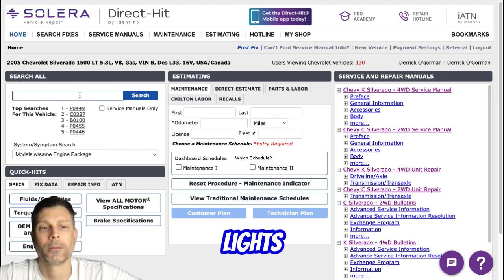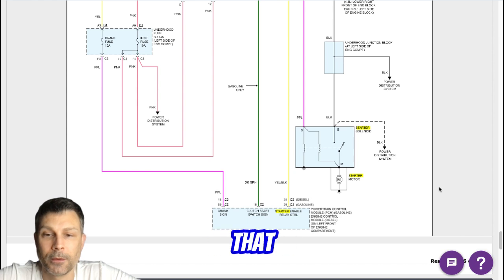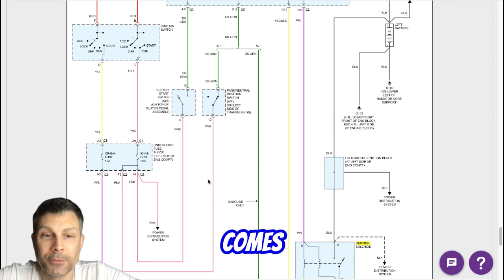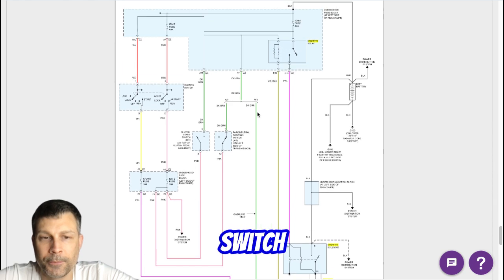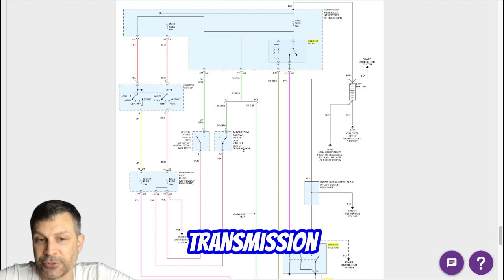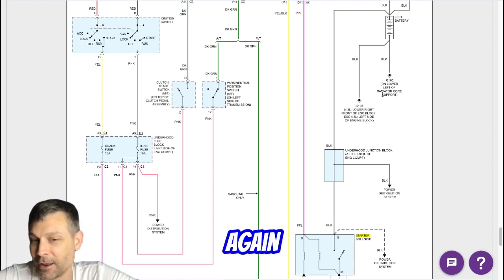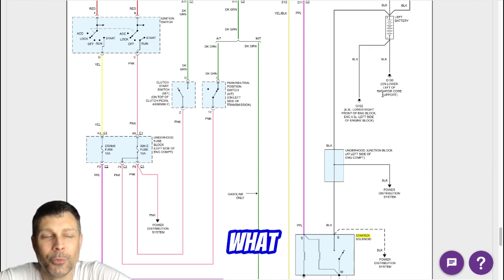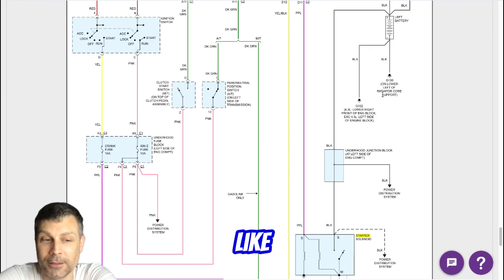Why Won’t My Chevy Silverado Start? Find Out Here!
Need help RIGHT NOW? Follow these steps ⬇️⬇️
✅ Step 2) Ask me a question and get an answer ASAP 👉🏻
✅ Step 7) Need a Mobile Mechanic?

A Chevy Silverado owner describes ongoing starting issues despite replacing the starter, alternator, and battery. The expert suggests checking the wiring diagrams to solve the **no start sound**. This video walks through troubleshooting steps to help viewers solve the **no start basics** condition on their **chevy silverado** or **silverado** truck with a **vortec v8** engine.

How to Diagnose a Chevy No-Start Issue Like a Pro | Mechanic's Step-by-Step Guide

If your Chevy with a 5.3L Vortec engine starts sometimes but other times just clicks with no crank—here’s what you need to check. First, even if the starter, alternator, and battery are new, don’t rule out bad wiring or a faulty transmission range (neutral safety) switch. Start by using a voltmeter: check for power at the ignition switch on the yellow and pink wires while turning the key to the crank position. Then head to the neutral safety switch on the left side of the transmission—look for a pink wire going in and a dark green wire coming out. You should have battery voltage there too. If that checks out, test the starter relay next. Don't just keep replacing parts—this is how you properly trace the issue and fix the real problem.

*My Top DIY tools* ⬇️⬇️
✅ Basic code reader
✅ BlueDriver Pro
✅ Bi-directional scanner
✅ PowerProbe III
✅ Noid light set
✅ Thermal Imaging Camera
✅ Basic Socket set
✅ Basic Voltmeter
✅ Best Voltmeter (Fluke 87)
✅ Powerful battery booster
✅ Battery Tender and Maintainer
✅ Battery load tester and Charging system tester
✅ Dash Cam (every car should have one)
✅ Heavy Duty Automotive Booster Cables
✅ Tire Inflator Portable Air Compressor
✅ Hand Held Vacuum Pump Tester Gauge